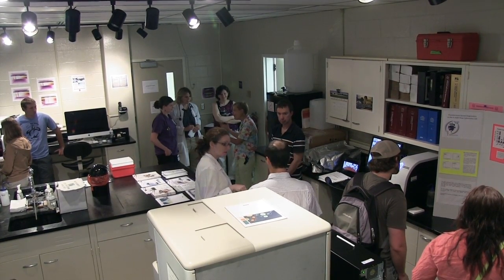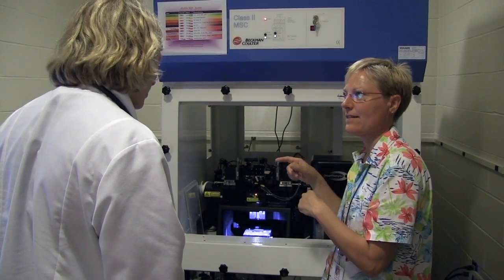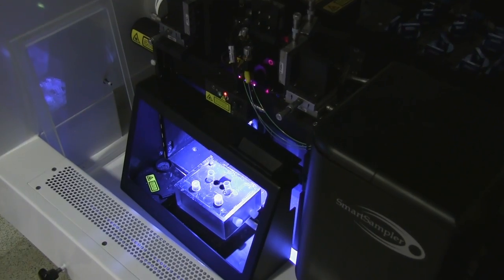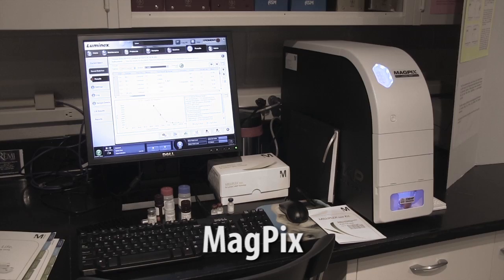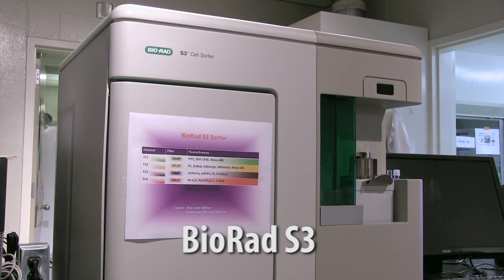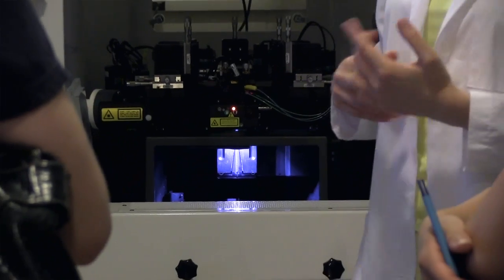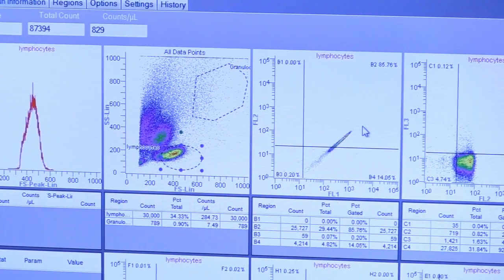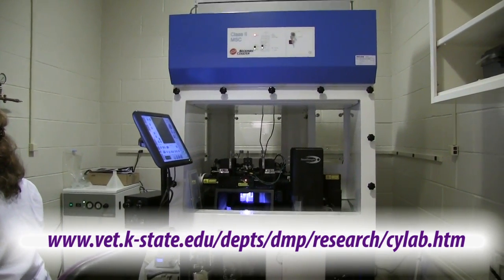Flow Cytometry Lab Creates Opportunities for Cellular Research and Collaboration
Cellular scientists now have access to an extraordinary set of tools at the College of Veterinary Medicine. The Kansas State University Flow Cytometry Lab held an open house on June 28 for researchers from across campus. This multi-user core facility offers new and upgraded analyzers that can be used in a wide variety of research.

"Flow cytometry is a technology to measure properties of individual cells or particles in a fluid stream at a very high flow rate so we can get lots of information about the surface proteins that the cells may express, such as DNA/RNA content," said Dr. Melinda Wilkerson, lab director and professor in immunology and clinical pathology. "So anyone that has cells that can be put into a single suspension can use this technology. They can be cancer cells in culture. They could be insect cells from entomology or even plant cells.

To read more of the July 2013 issue of Lifelines, go